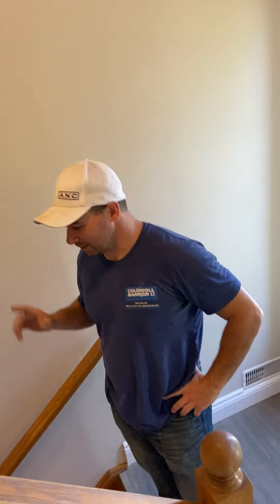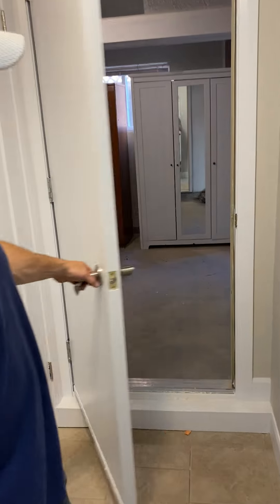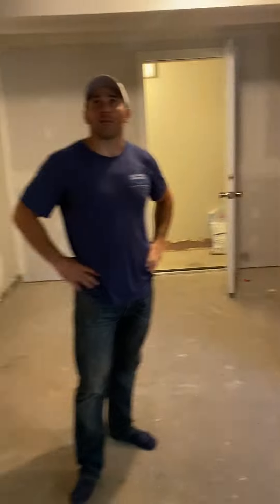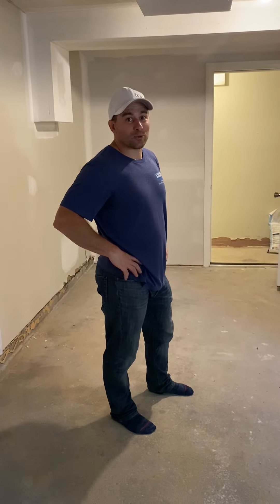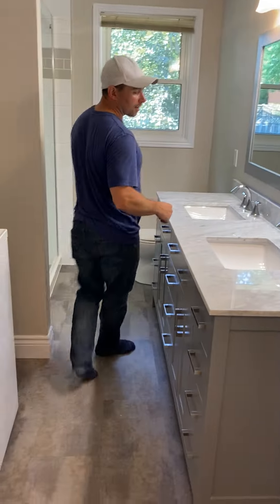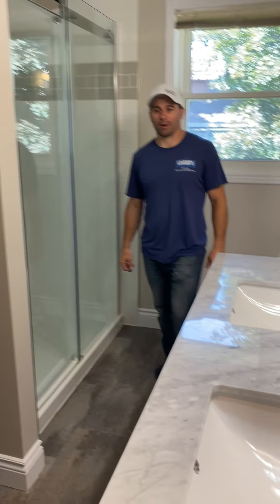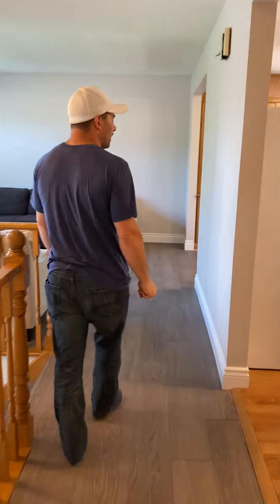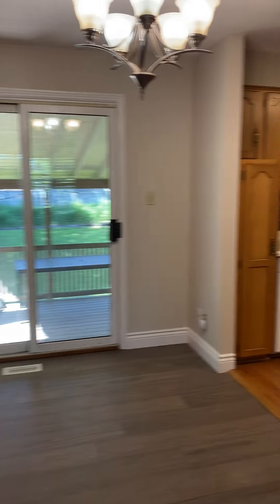614 Edinburgh Road South • Full House Tour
Check out this legal 6 bedroom unit registered with the City of Guelph!